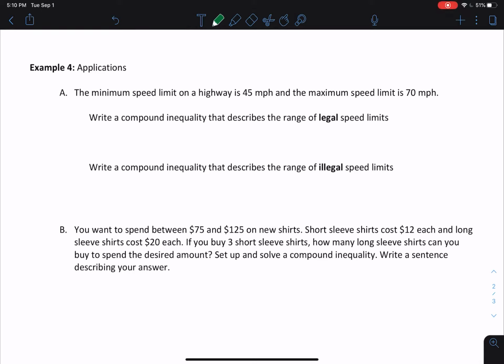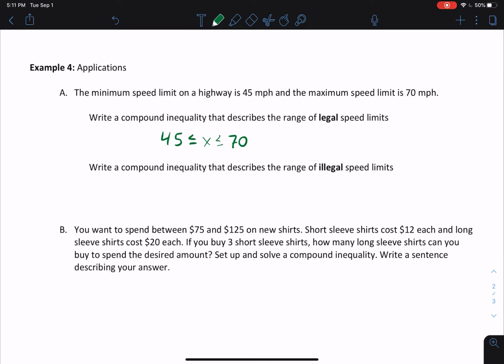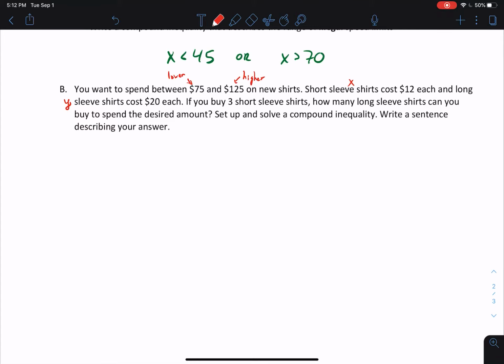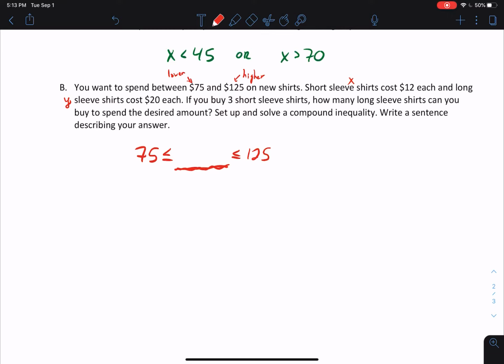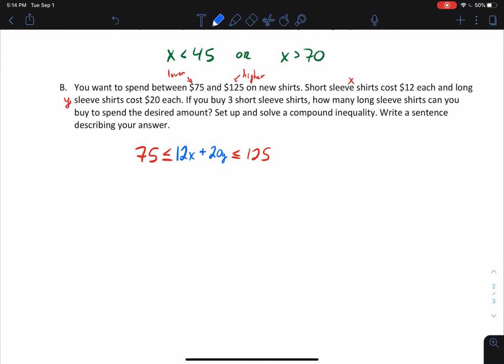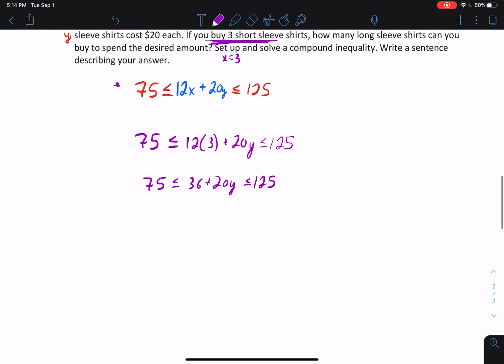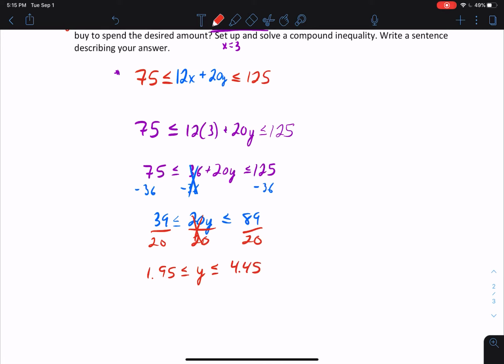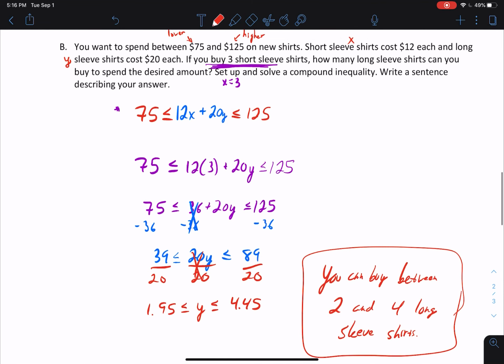Compound Inequalities Pt. 3 (2.3 Pt. 2)